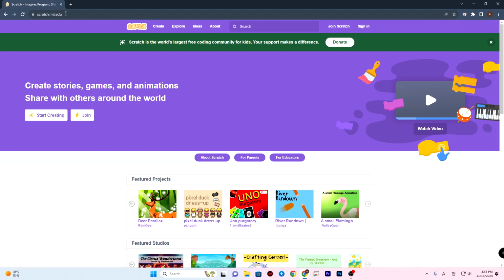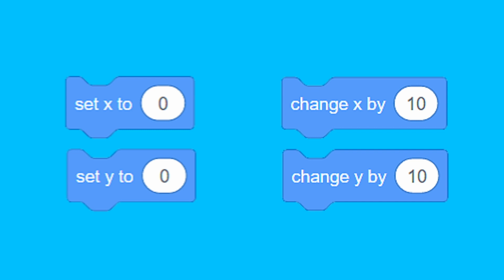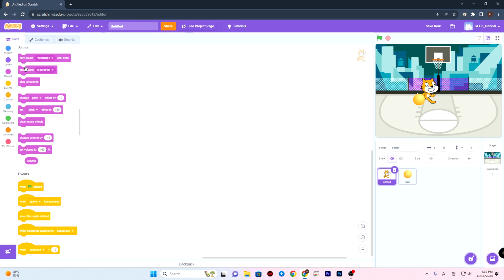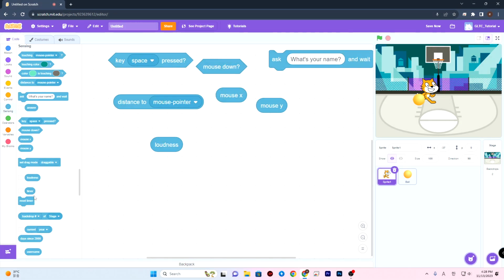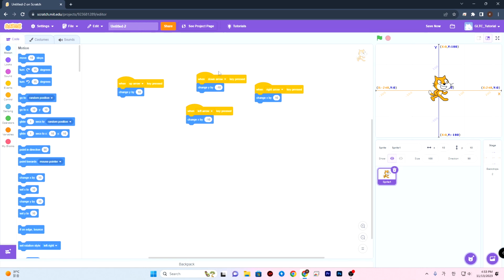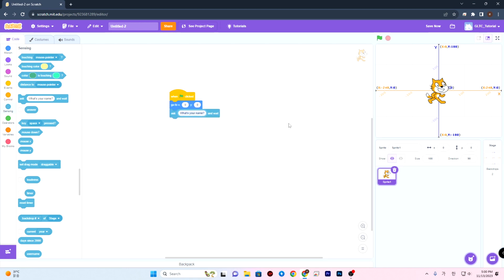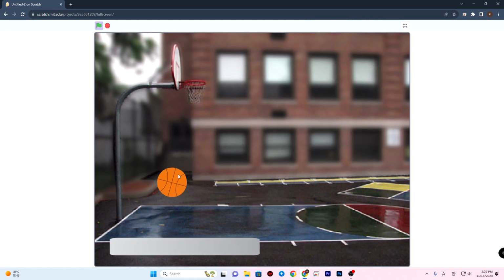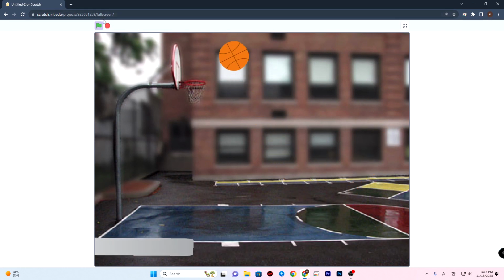15. Basics of Scratch - 1